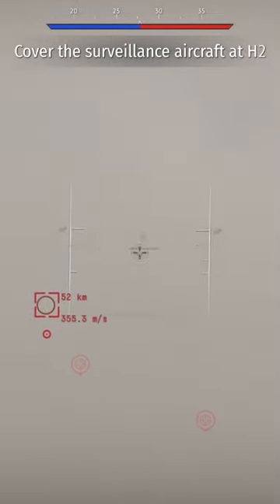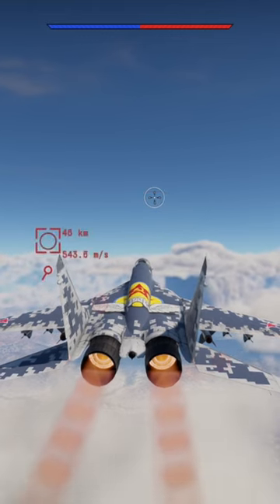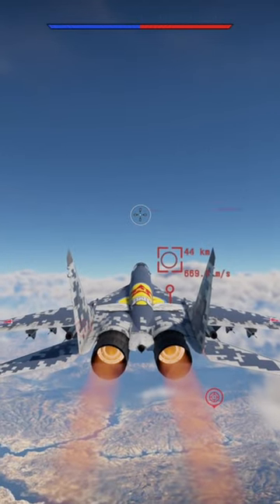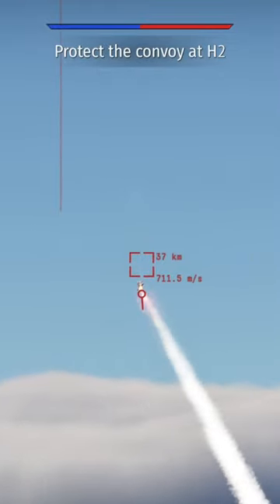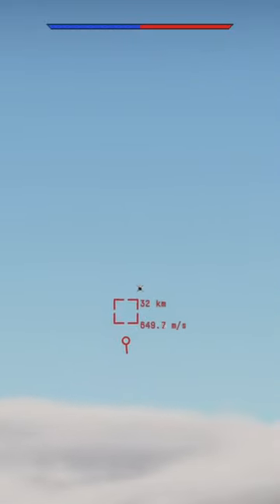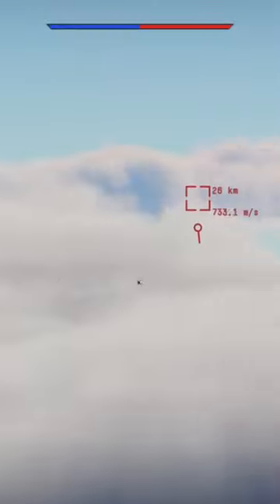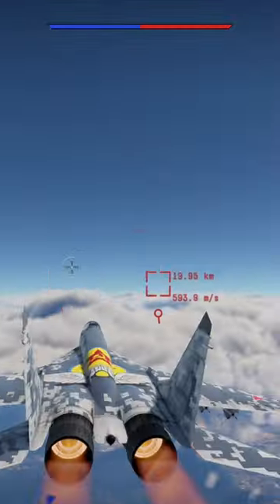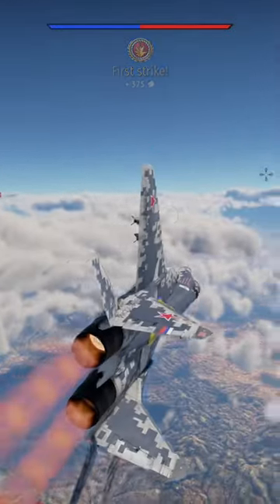warthunder War Thunder - MiG-29 Tips! How too guide the R-27ER using TWS HDN mode